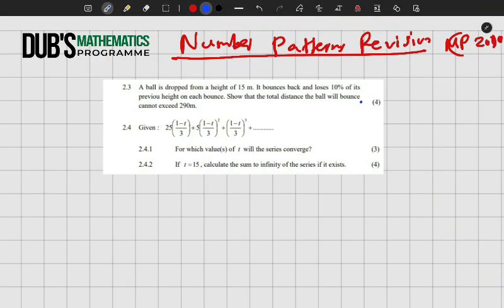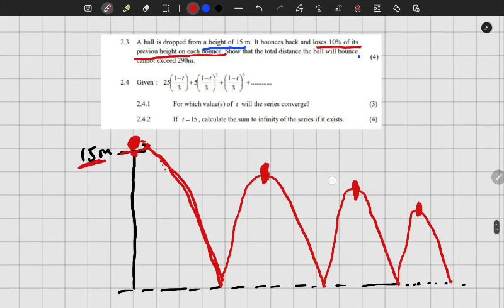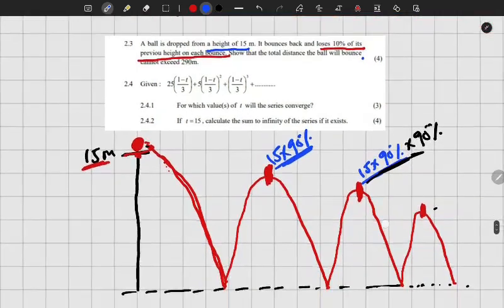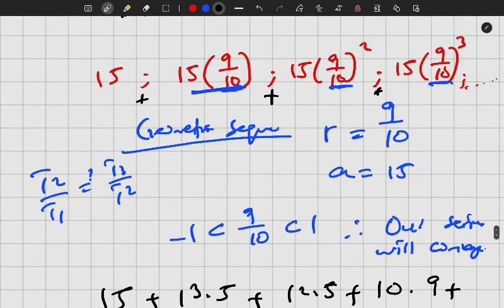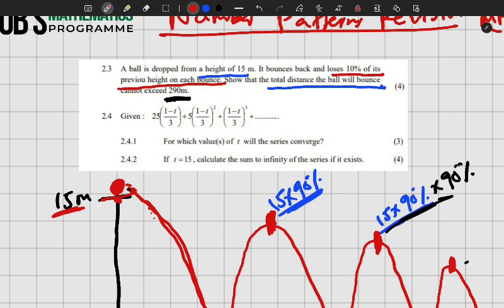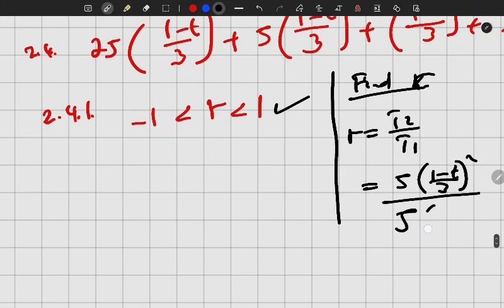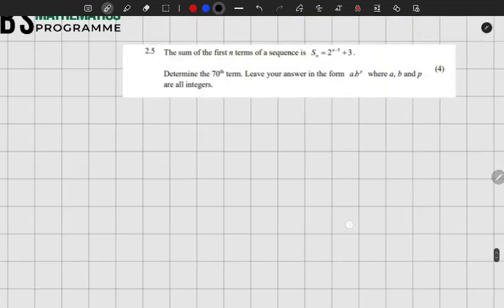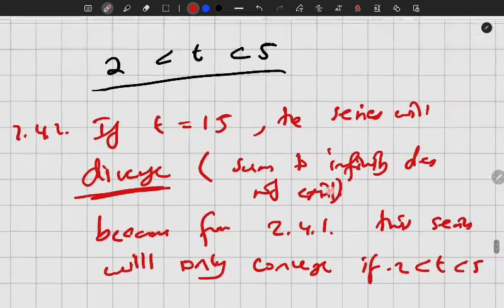Mpumalanga Sept 2024 P1 Part 2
We go through Question 3 (Number Patterns) from Mpumalanga September 2024 P1